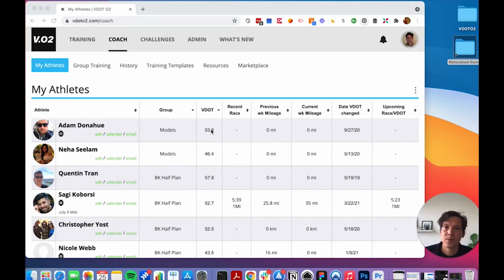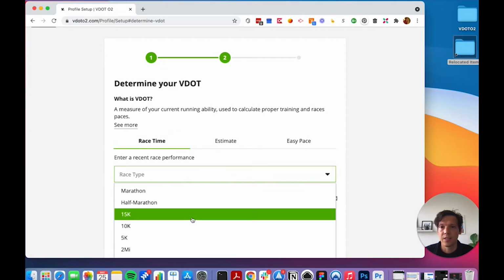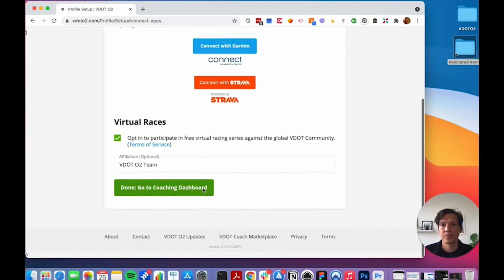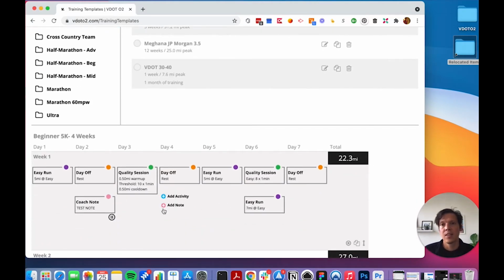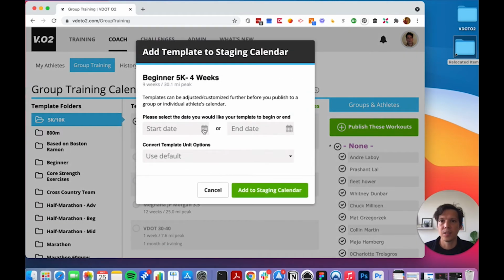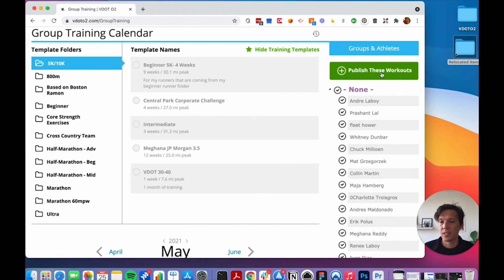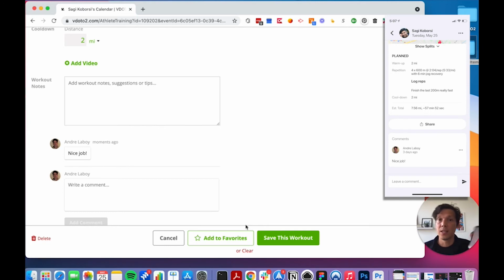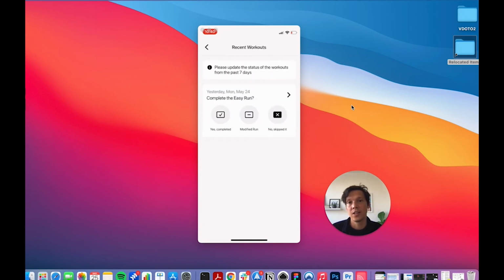VDOT Coach Overview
Take your coaching to the next level.

V.O2 is a coaching app for runners of all levels, based on the science of legendary exercise scientist Dr. Jack Daniels. Coaches love V.O2 because it has individualized paces built into the app. This helps athletes train more accurately and reduce risk of injury. High school, college, and private coaches are all having success using this platform because VDOT paces help athletes get faster, whether you’re a beginner or an advanced runner.

Key features:
-Built-in VDOT paces so you can provide personalized training in just a few clicks
-Save templates, workouts and comments
-Sync workout data to and from your athletes devices

Preview:
0:10 Inviting athletes
0:37 Athlete on-boarding
1:50 Creating training templates
2:36 Publishing training
4:04 Viewing notifications and GPS workout data
4:25 Commenting on workouts
4:35 Viewing training on our mobile app